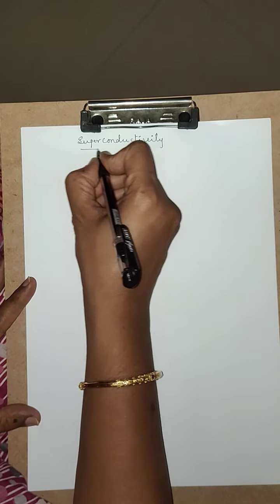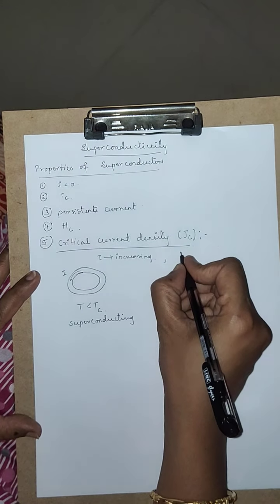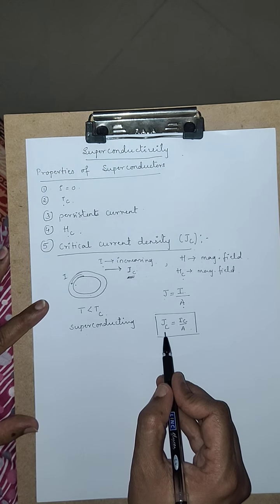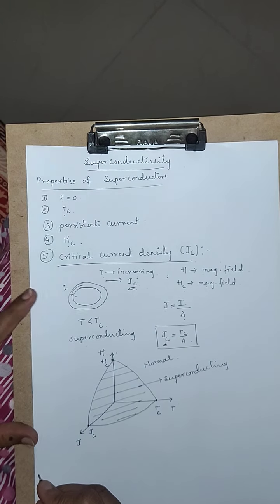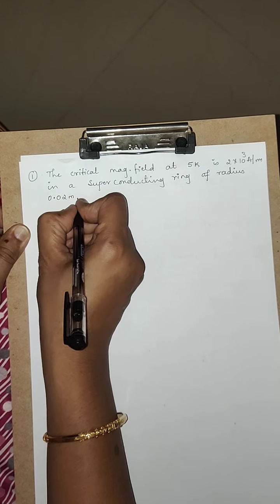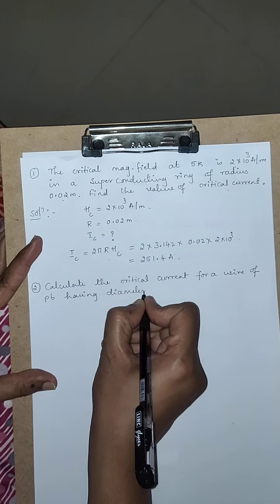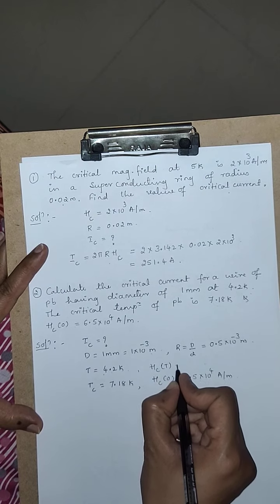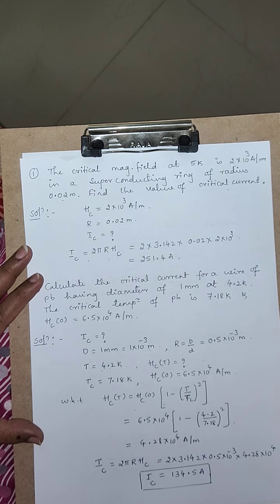Super Conductivity (lecture - 4)